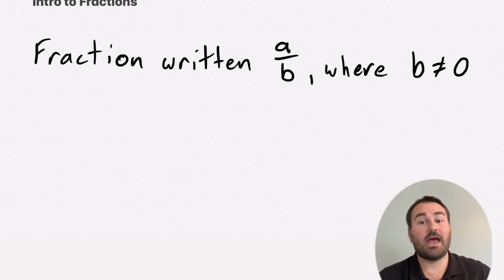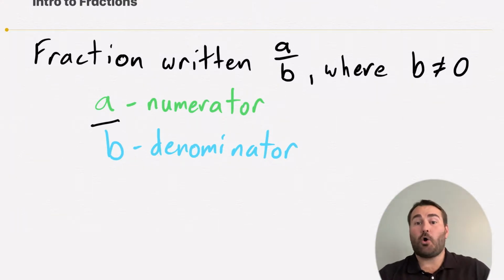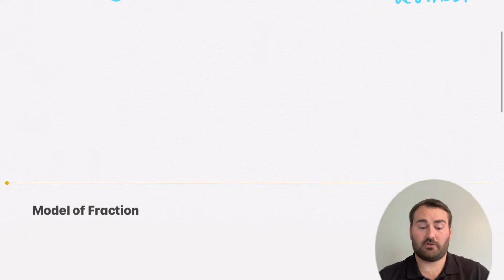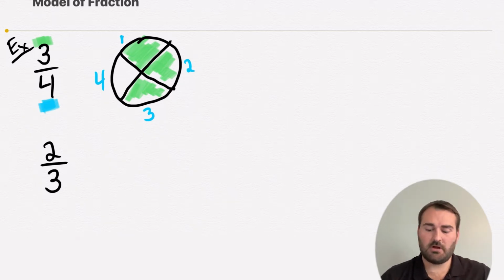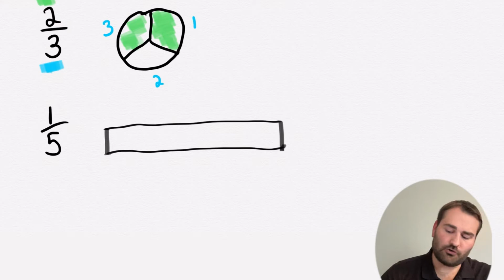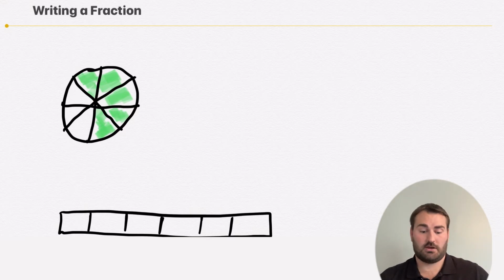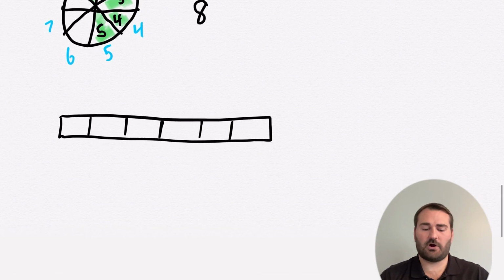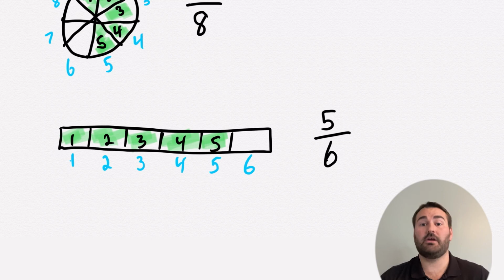Introduction to Fractions- Numerator and Denominator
Need help with math?